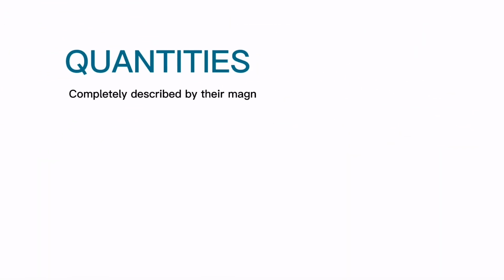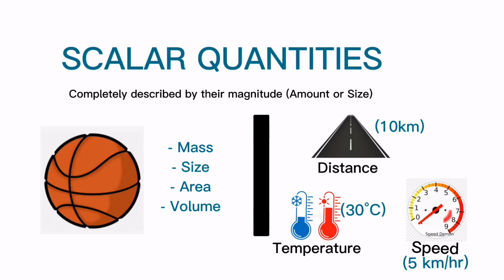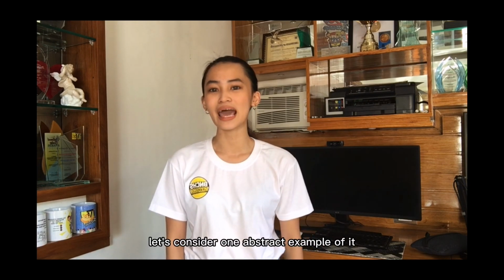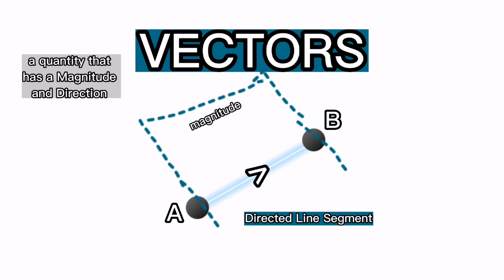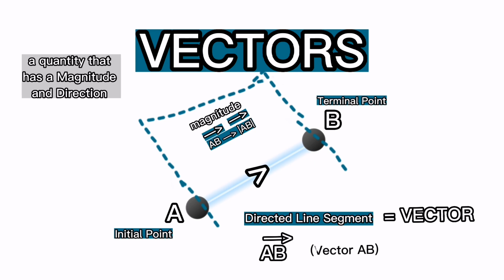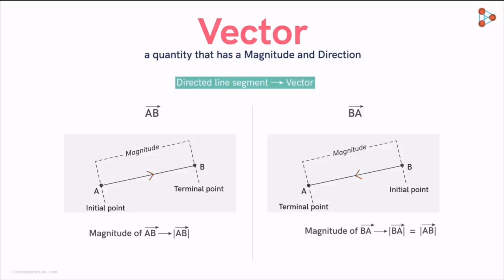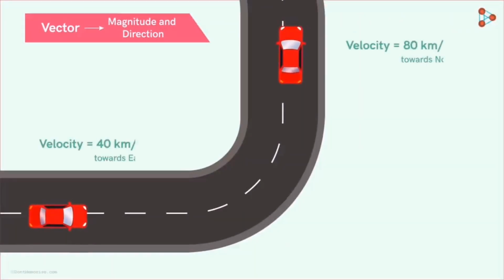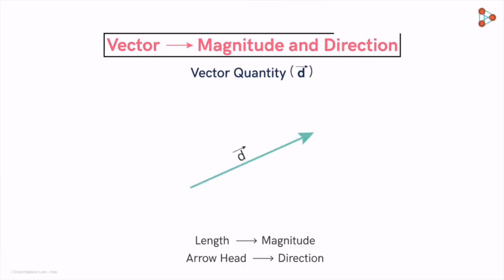Introduction of Vectors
Video Project presented by Louiza Rezel Pantilgone, Elijah Mae Oracion, Vagne Lexeen Biasca, and edited by Achilles Arimao for the General Physics 1 Subject 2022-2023.